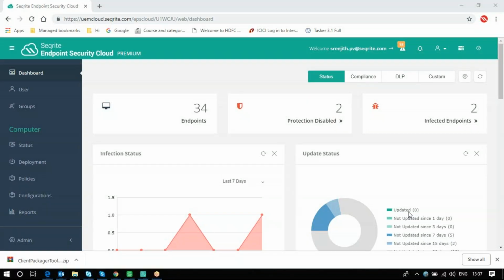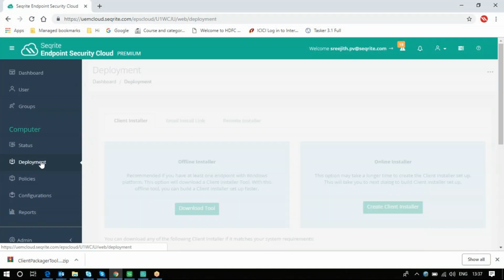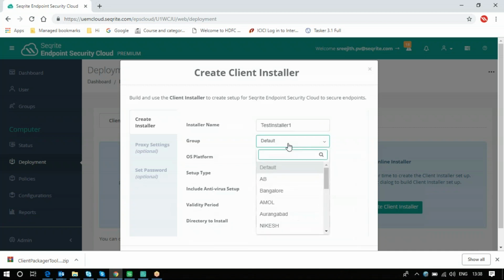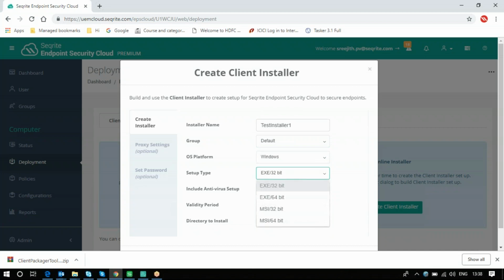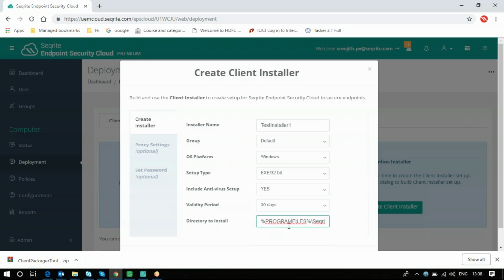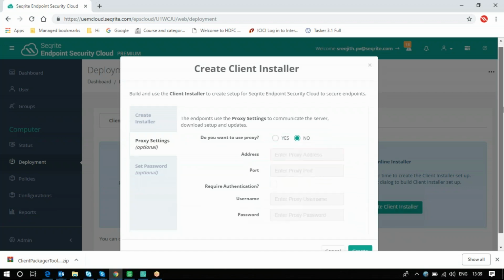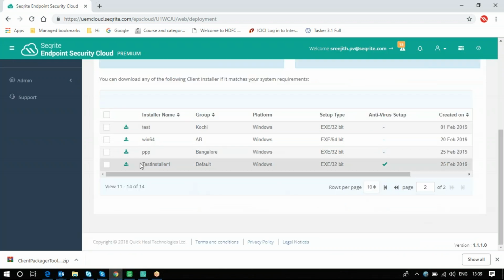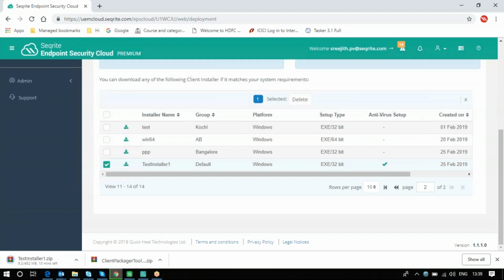Seqrite EPS Cloud - How to use Online Client Installer Tool